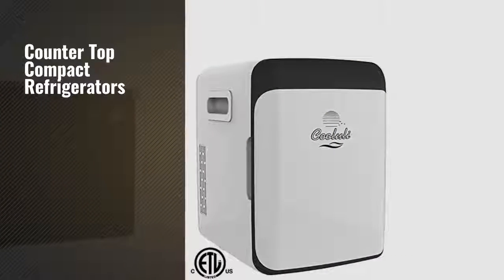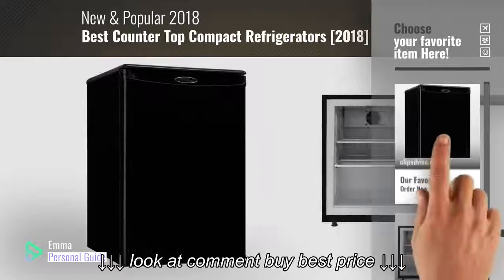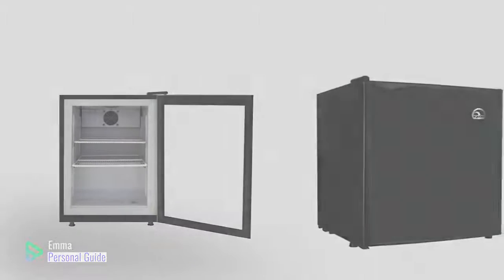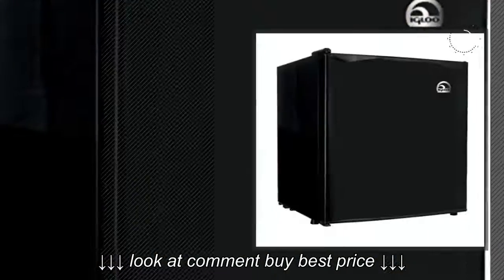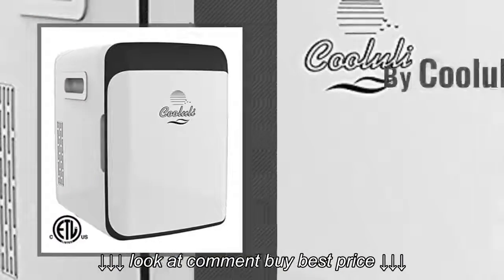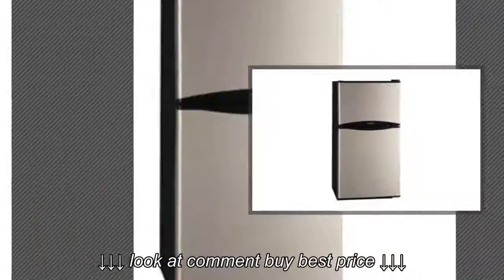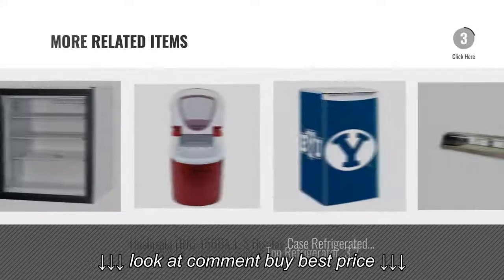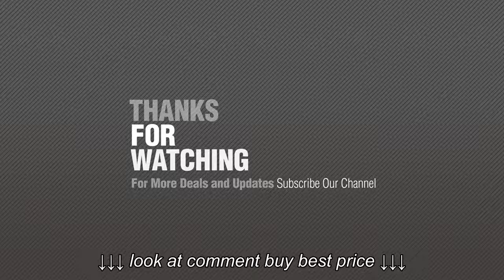Best Counter Top Compact Refrigerators 2018: Danby DAR026A1BDD 3 Designer Compact All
Best Counter Top Compact Refrigerators 2018: Danby DAR026A1BDD 3 Designer Compact All, Best Counter Top Compact Refrigerators 2018: Danby DAR026A1BDD 3 Designer Compact All